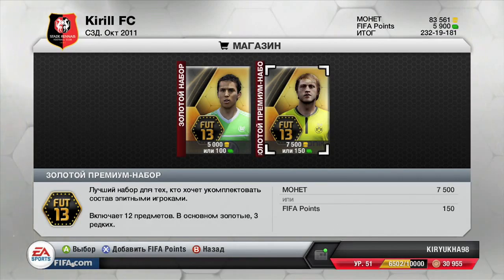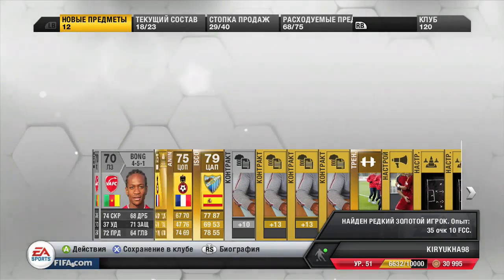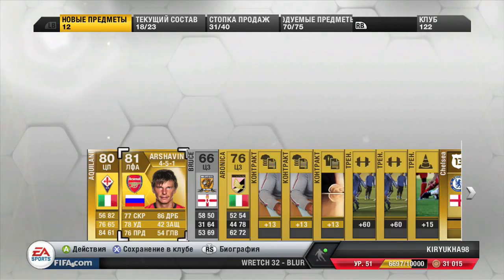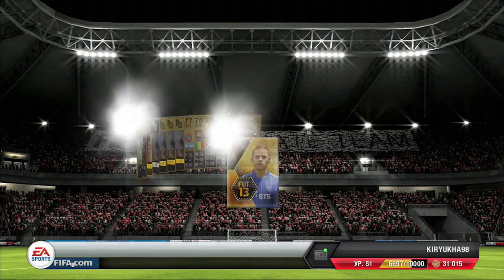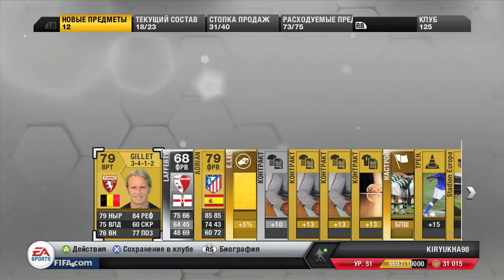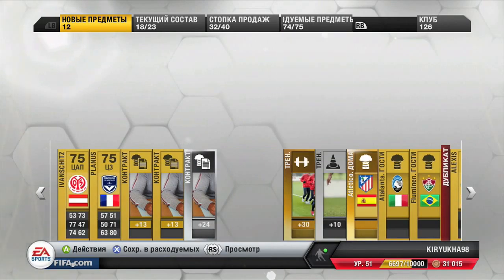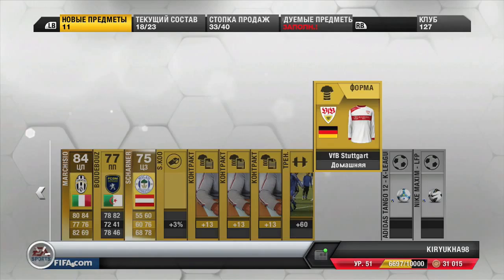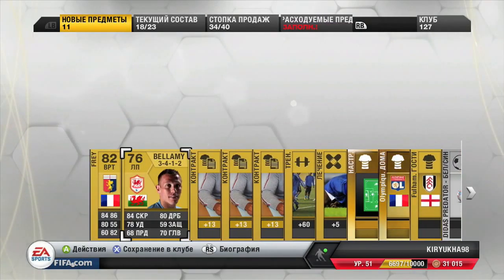Ultimate Team Pack Opening #1 (Part 1 out of 4)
Part 1 from First Pack Opening on my channel